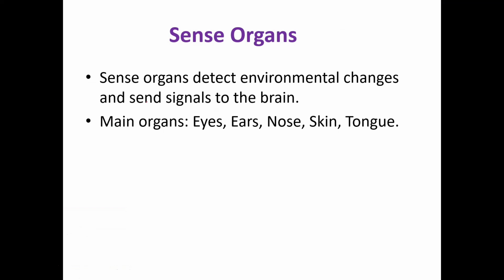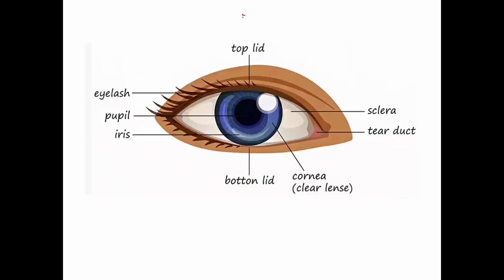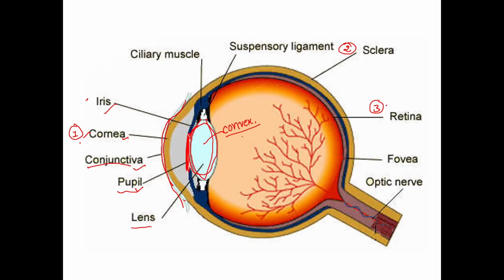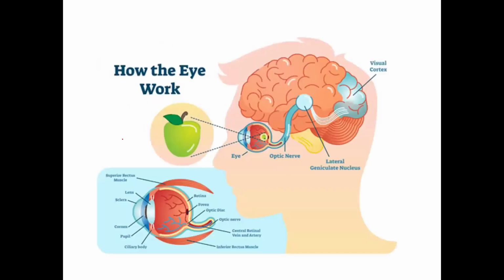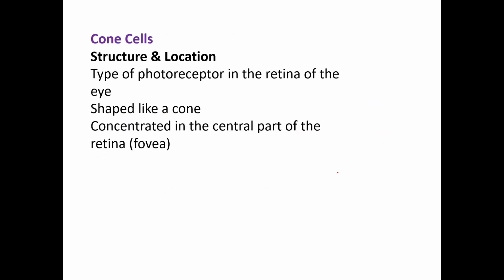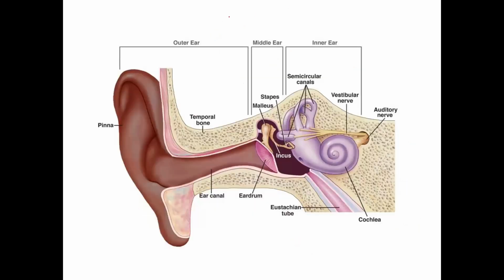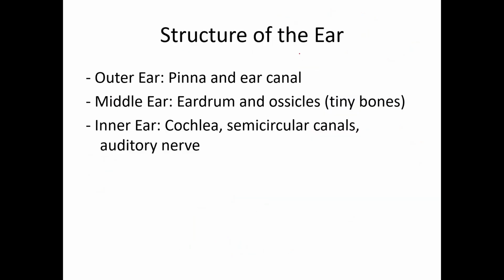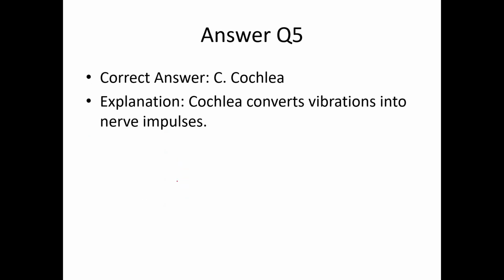UNIT 2 Control and coordination ;Sense Organs: Eye & Ear | Structure and Working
In this video, we will learn about human sense organs, focusing on the detailed structure and working of the eye and ear. This lesson will help you understand the processes of vision and hearing in a simple and clear way.